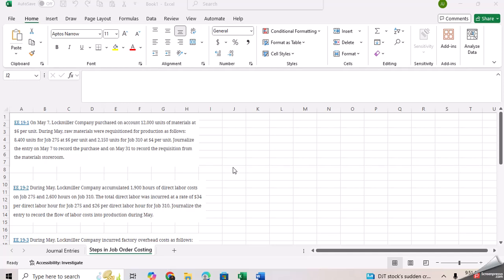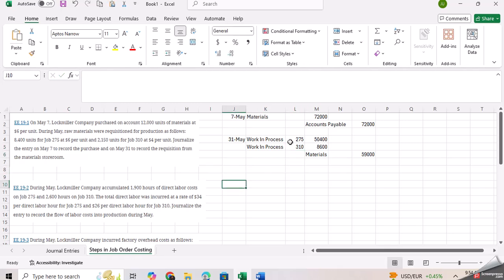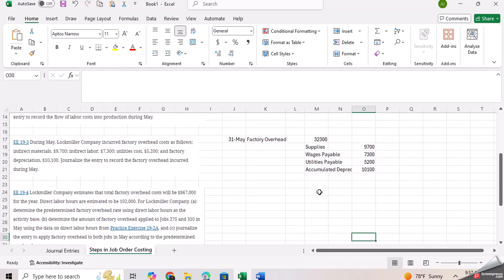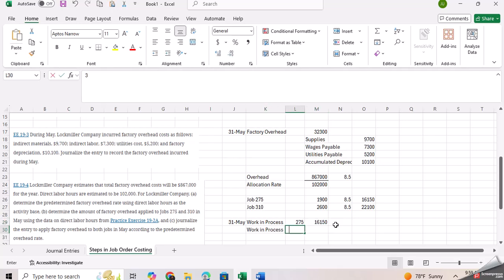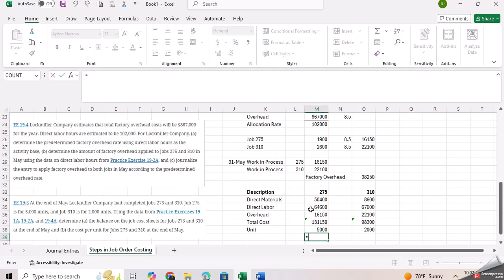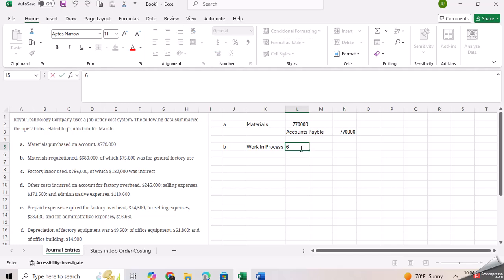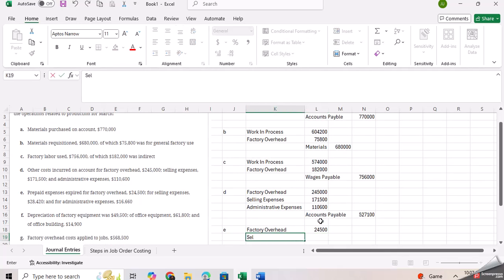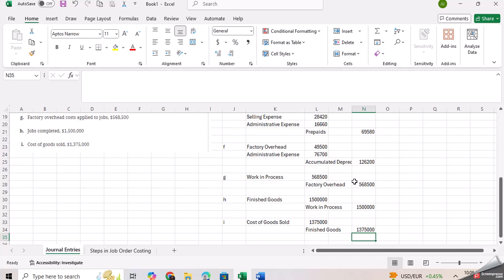Job Order Costing examples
Example exercises/entries relating to Job Order Costing - Chapter 19 Accounting